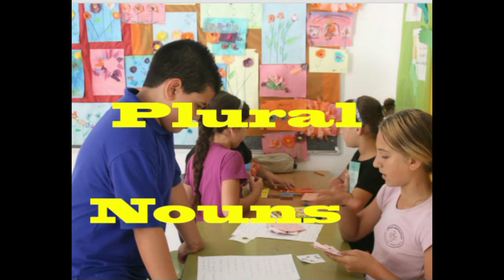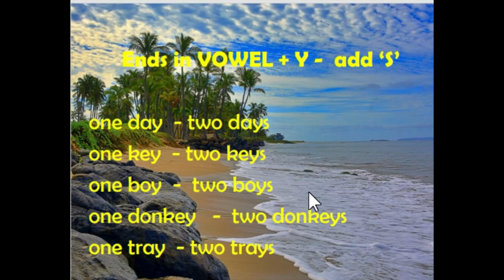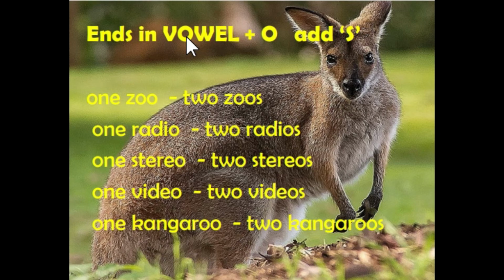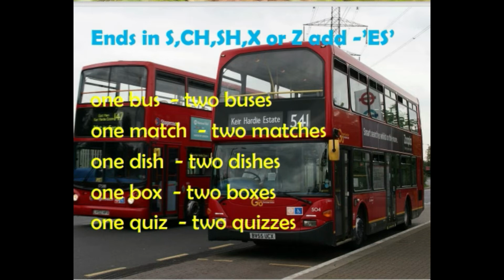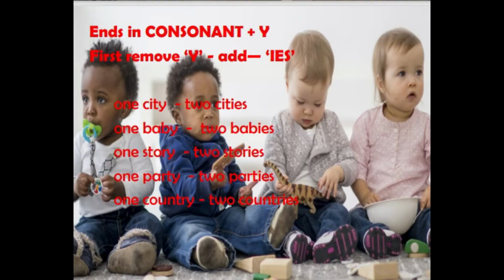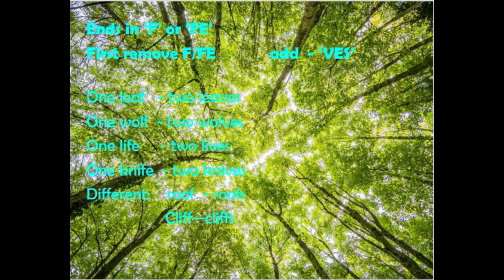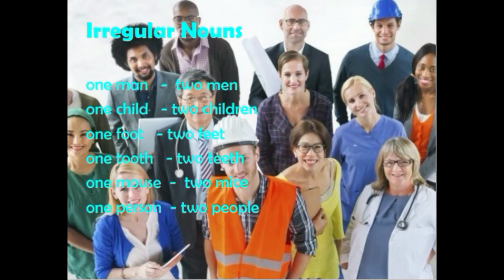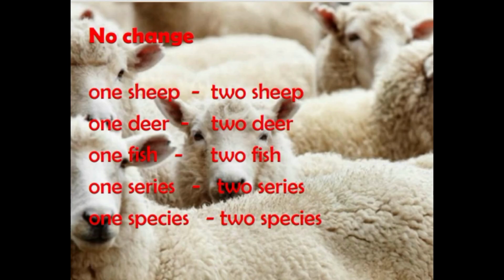English Language - Making Plurals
How to make plural nouns. Steps explaining.